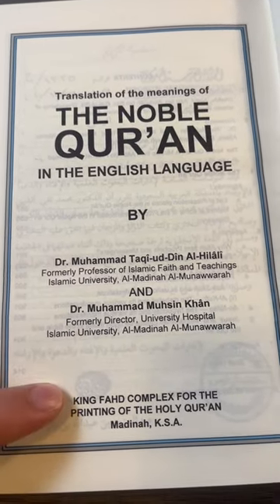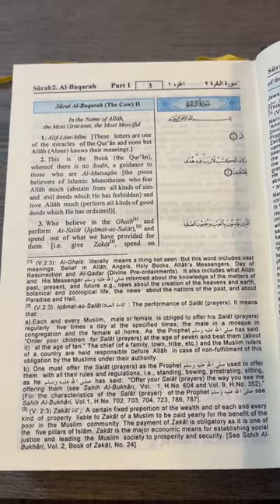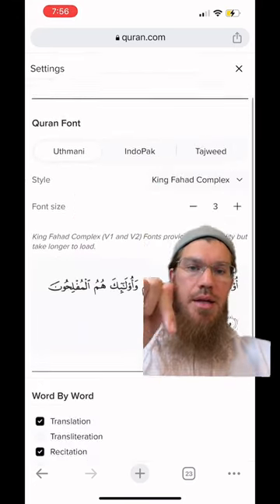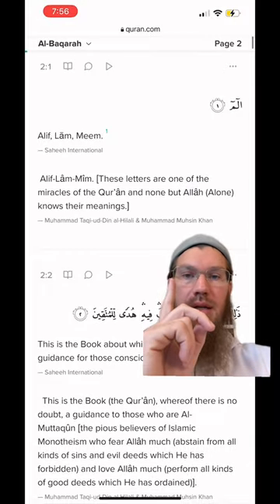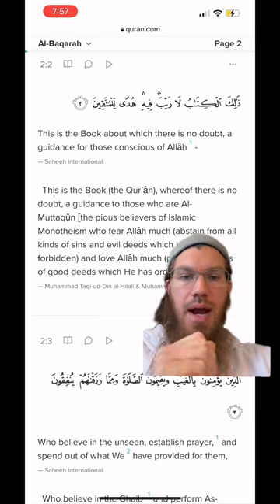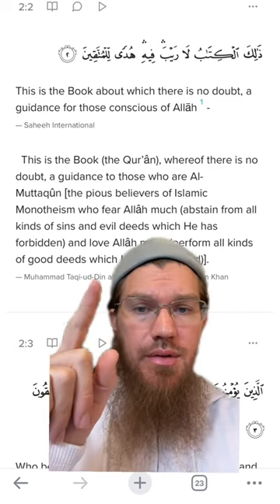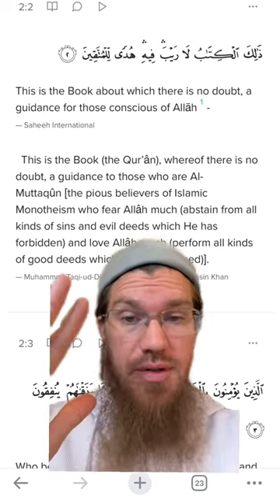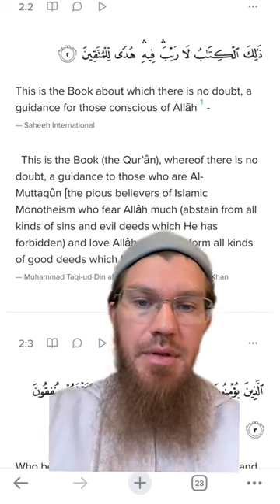Best English Translation of the Quran?